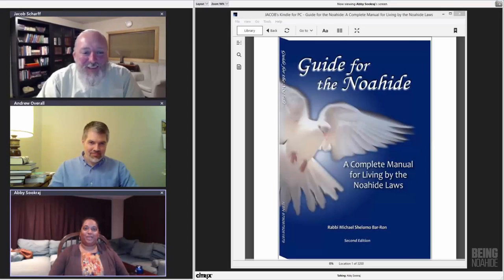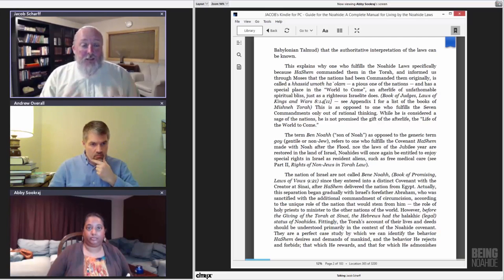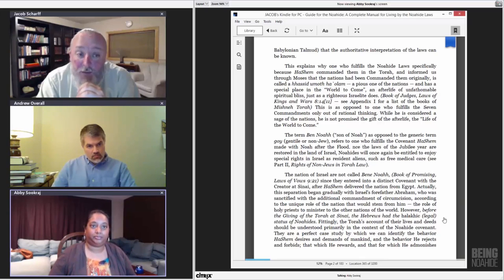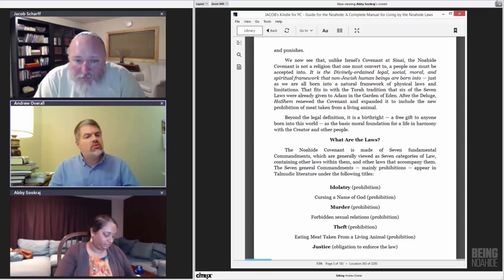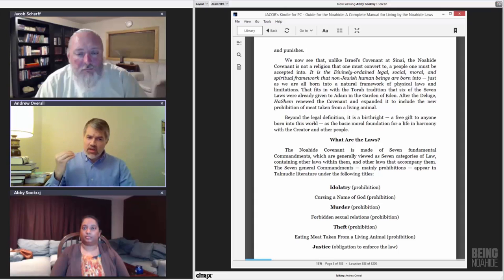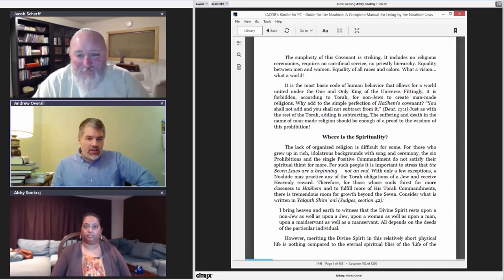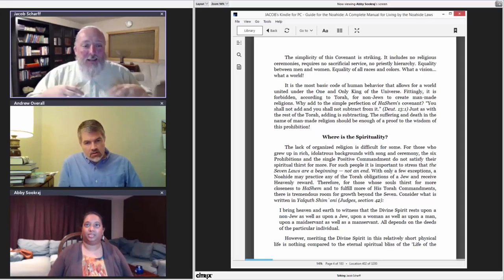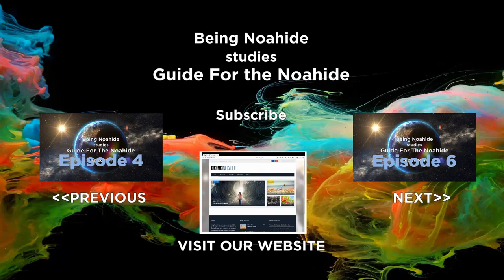Guide for the Noahide - Ep 5: What are the Laws?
First we finish reading the section, "A Torah Tradition and Birthright" then we read the section titled "What are the laws".

This week we continue reading Part 1 of the book at page 2.

Join us each week for about an hour per episode as we learn and discuss the details of the Seven Laws by studying Rabbi Bar-Ron's book "Guide for the Noahide".

Our discussions in this video included:
[01:48] Begin reading
[03:18] Israel were Bnei Noach prior to giving of Torah at Mount Sinai; examples in Torah of observance of Seven Laws prior to Sinai.
[11:35] Is the Noahide covenant considered inside the Jewish covenant or are they considered separate from each other?
[14:03] Continue reading
[15:08] How to "become" a Noahide. Living up to our potential.
[20:49] Continue reading
[23:56] What are the other various numbering schemes? and how has "Seven" come to be standard?
[32:59] Continue reading
[33:57] Challenge of relating to God without imposing our own imaginations.
[39:07] How does the Seven Laws fit in existing cultures and societies. Elevating our nations.

CREDITS:
Hosts: Jacob, Abby, Andrew
Reader: Andrew
Video Production: Abby
Graphic:  iStock.com/lexaarts; Leigh Prather